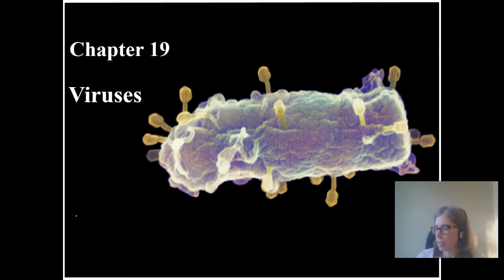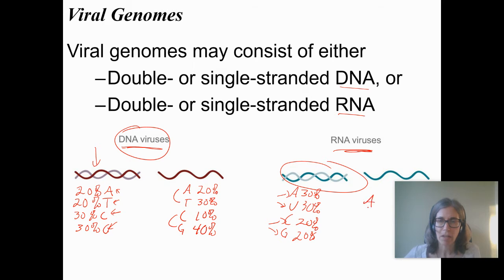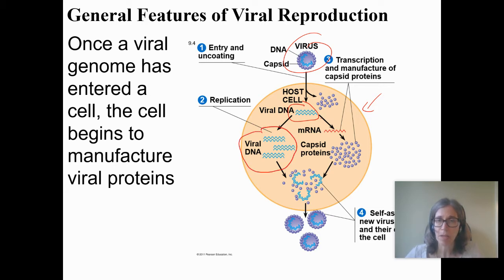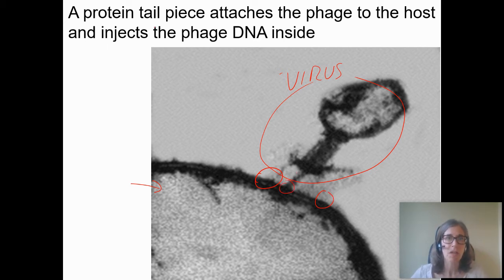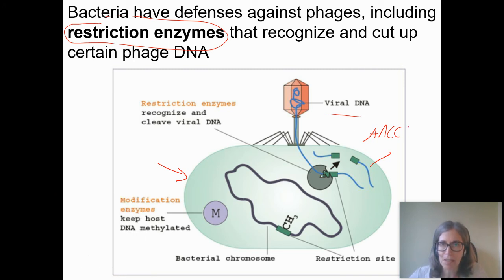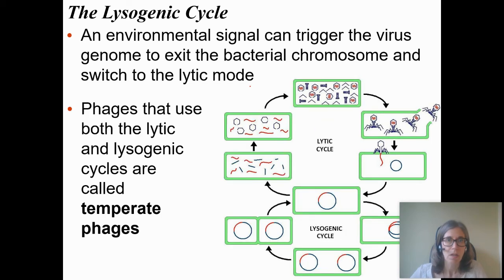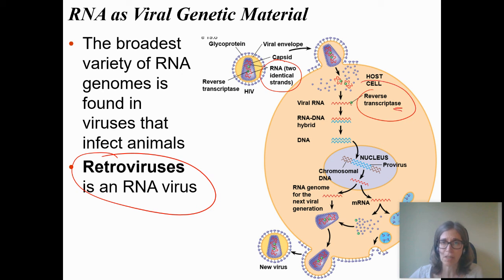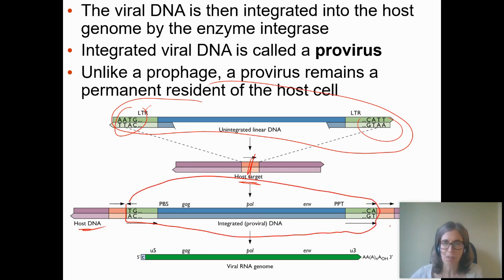06.02 Viruses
Viruses are infectious particles that consist of nucleic acid (dsDNA, ssDNA, dsRNA, or ssRNA), protein coat (capsid), and (sometimes) a lipid viral envelope